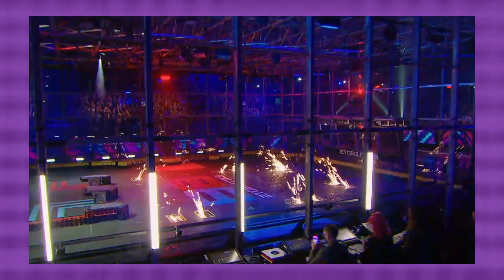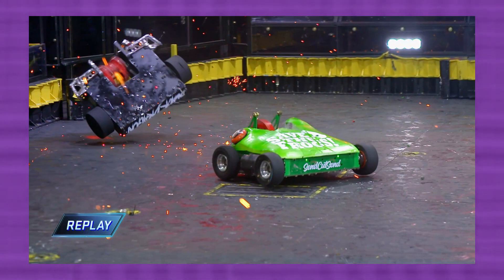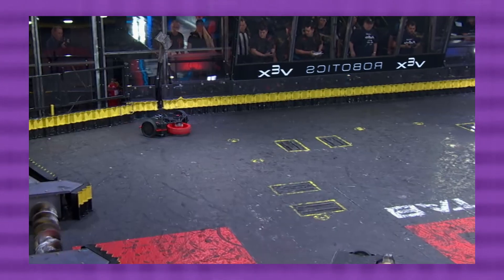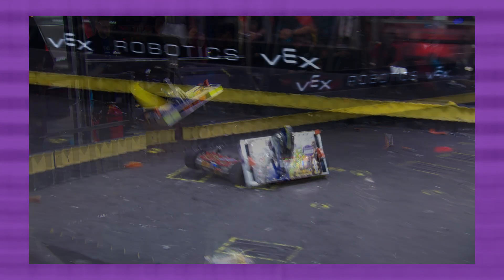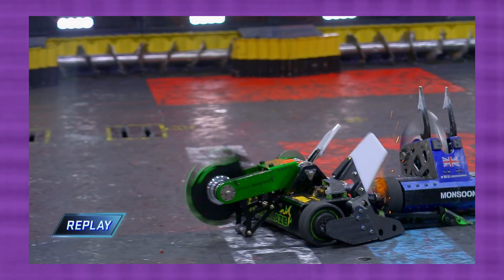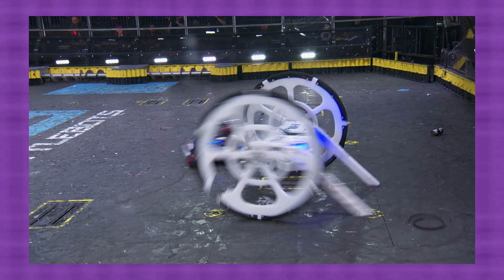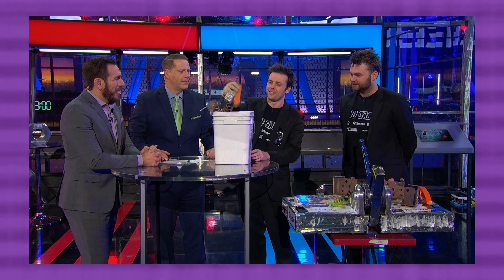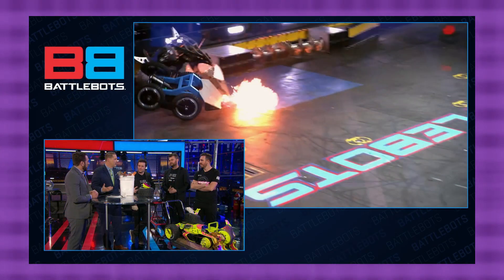Battlebots 2023/World Championship VII Review - Episode 18 (TheDominusIgnis)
Visit my Twitter

Icon and PNGtuber Created By the amazing Cybeast Vapor!